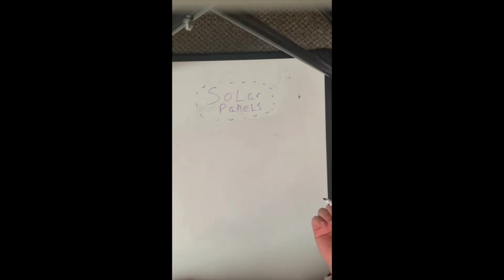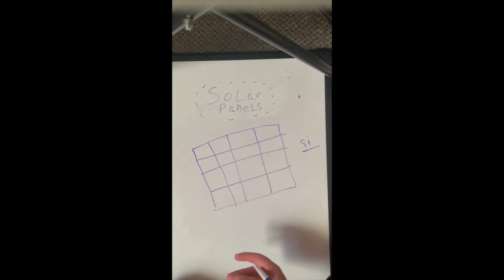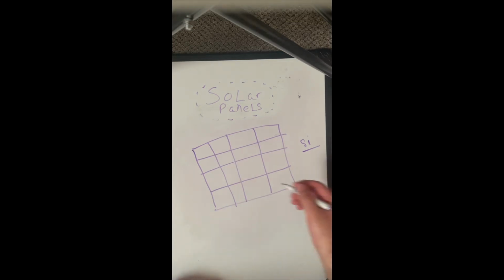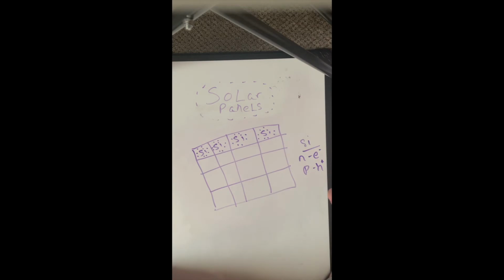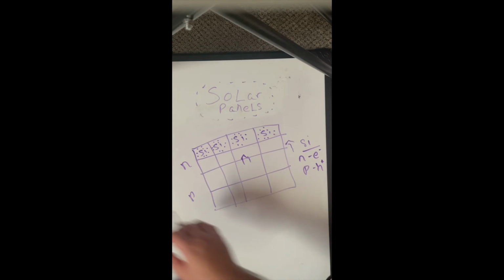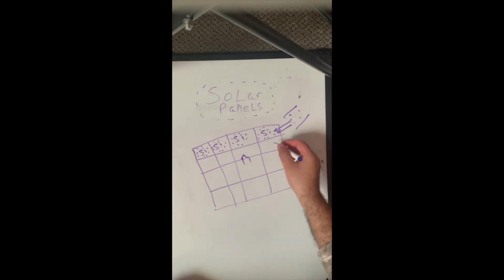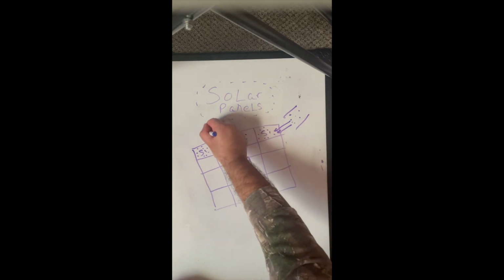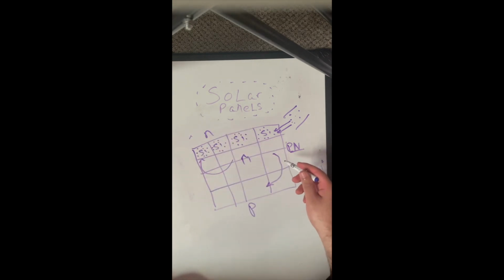Malik_Adeeb_assign4_ENG2003